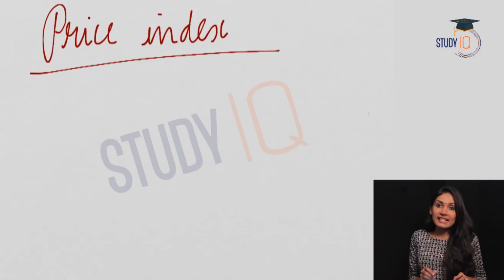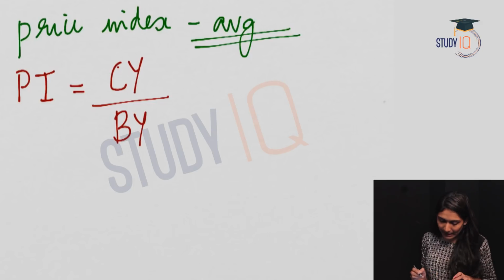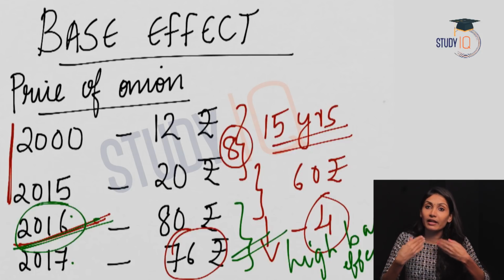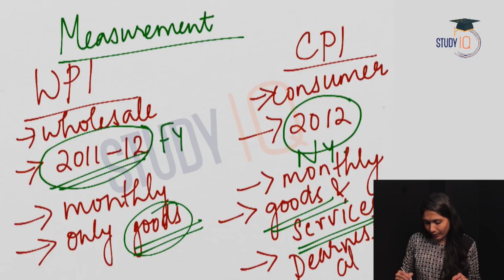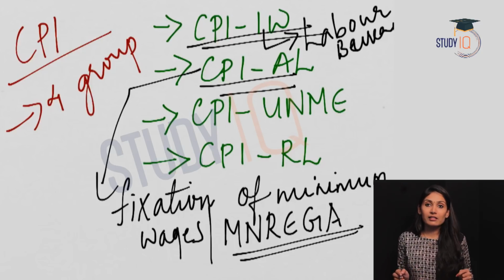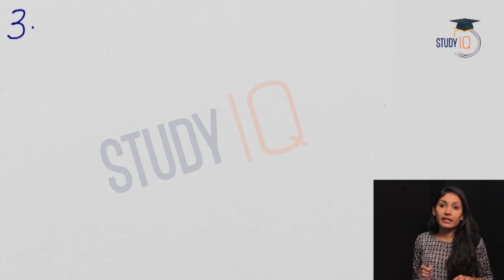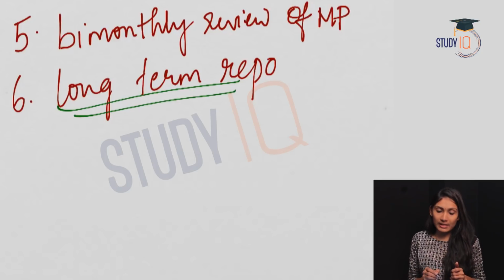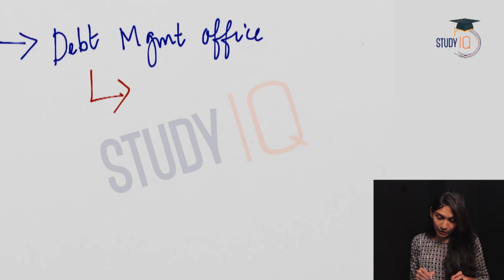Indian Economy Part 5 - Concepts of Micro Economics for UPSC / SSC / RBI / RRB / NABARD